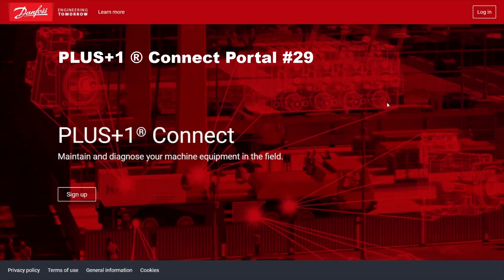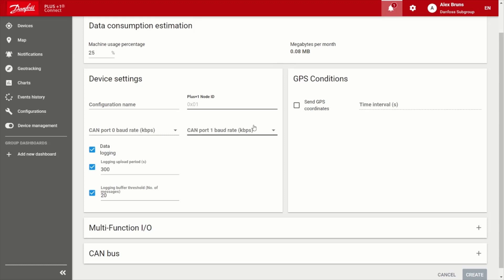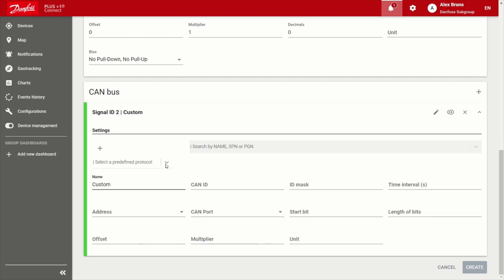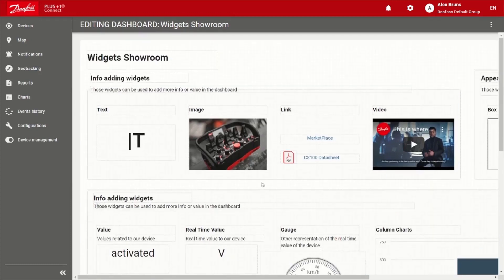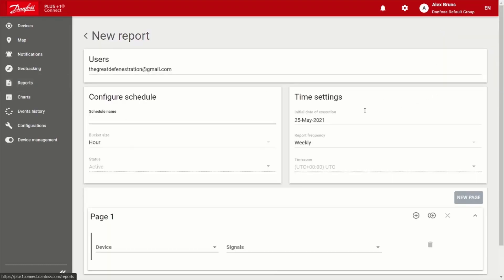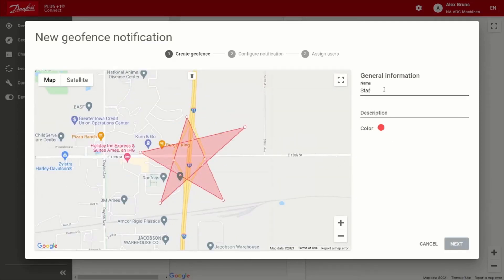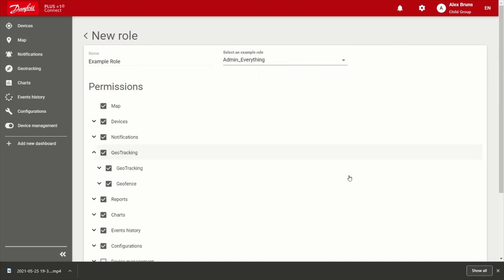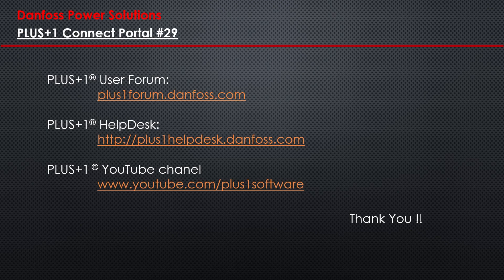#29 PLUS+1 Connect Portal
Necessary information about the PLUS+1 Connect Portal

Video Contents:
00:00 Intro
00:08 Signup To Configuration
07:14 Configuration To Reports
11:56 Reports To Geofence
14:31 Geofence To Admin
16:59 Admin To Notifications